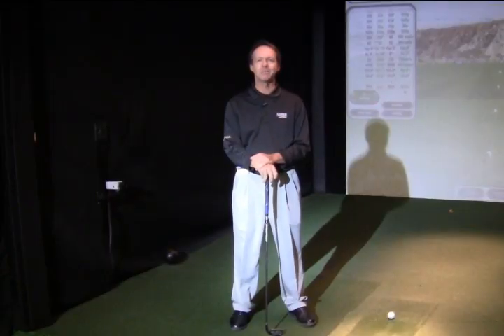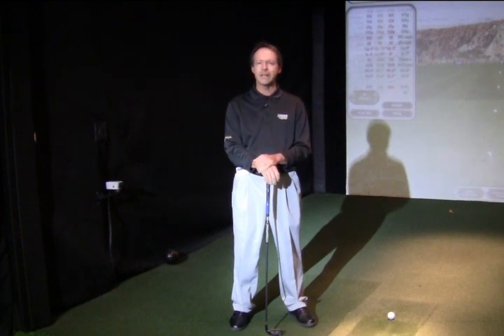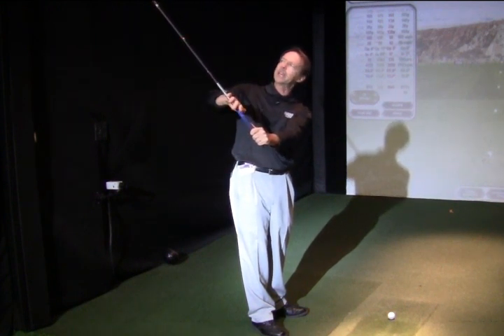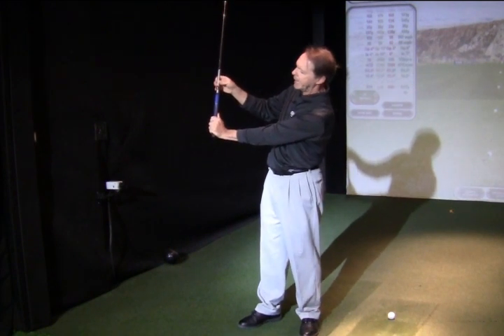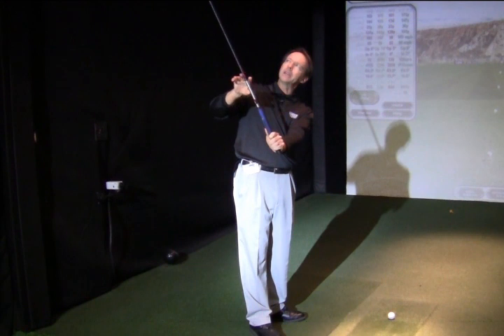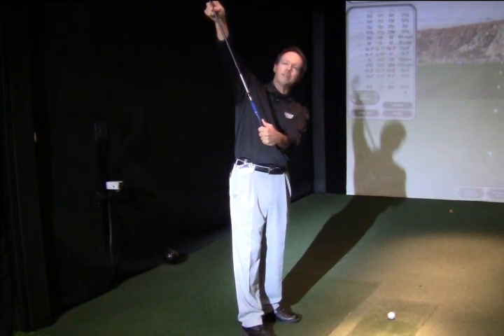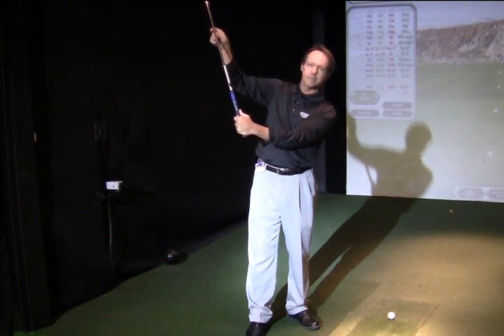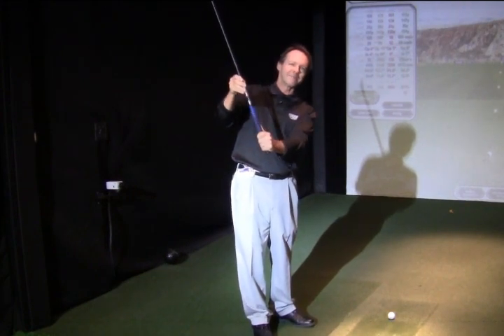How to Hinge Your Wrists: 3 Tips from a PGA Pro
Tips on how to hinge your wrists while golfing from PGA Pro Ken Martin of College of Golf. Are you interested in perfecting your golf techniques while earning your golf degree? Contact the College of Golf today and get started on your golf career!

Interested in pursuing a career in the golf industry? Contact the College of Golf today to take your first step to becoming a golf professional.